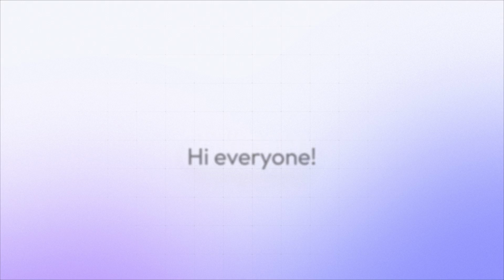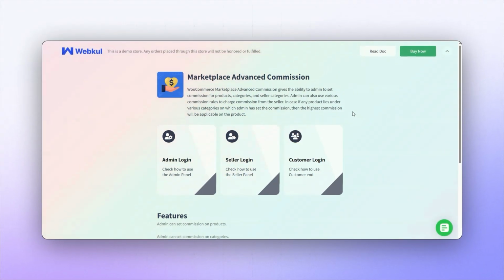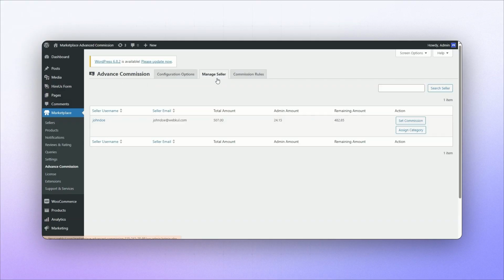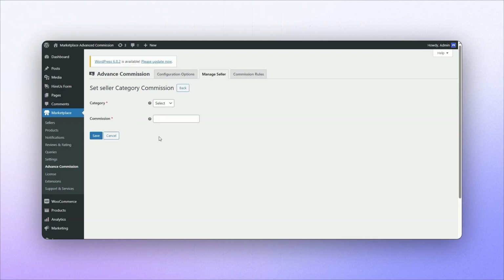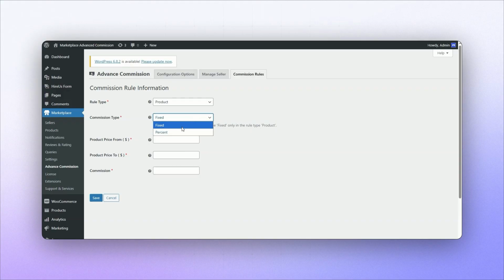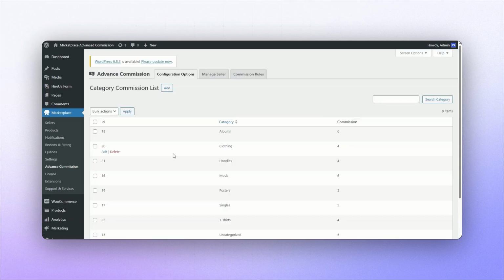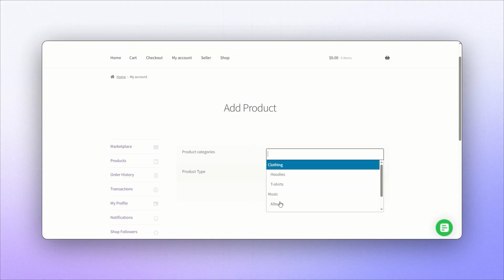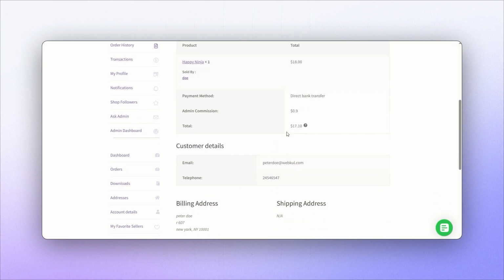How to Apply Multiple Commission Rules in WooCommerce Marketplace?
WordPress WooCommerce Marketplace Advanced Commission is the ultimate solution for store owners to manage commissions effortlessly.

With this powerful add-on, the admin can set commissions based on products, categories, and subcategories, applying flexible rules to ensure fairness and profitability.

If a product falls under multiple categories with different commissions, the highest rate will be applied automatically.

Designed as an add-on to the WordPress WooCommerce Multi Vendor Marketplace Plugin, it is fully compatible with WooCommerce’s latest Cart & Checkout Blocks and HPOS features for optimal performance.

Perfect for multi-vendor marketplaces looking for advanced control and seamless integration!

2. Raise a Ticket via our HelpDesk system

Timestamps:
0:00 - 0:19 Intro
0:20 - 0:48 About Webkul and its products
0:49 - 4:58 Demonstration of this Extension
4:59 - 5:19 Outro